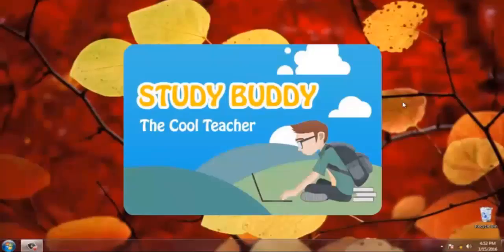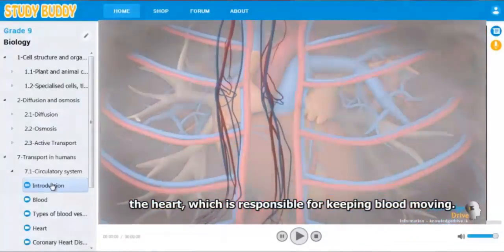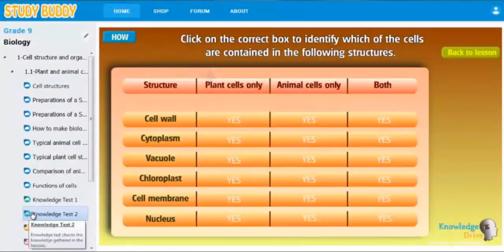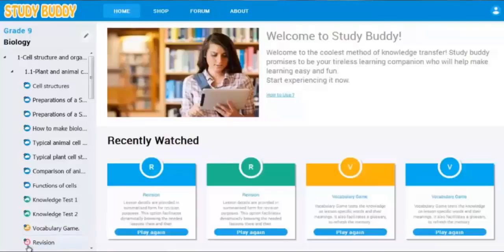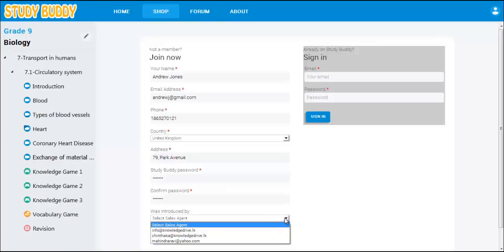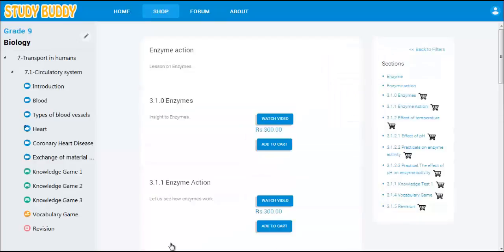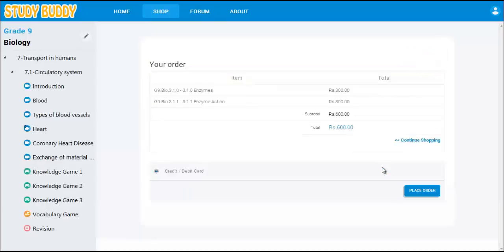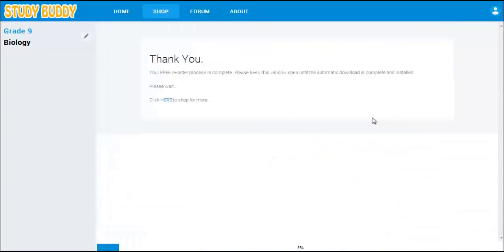How to use study buddy app